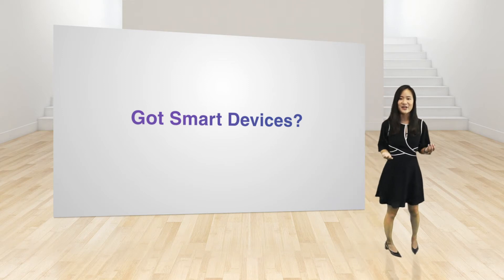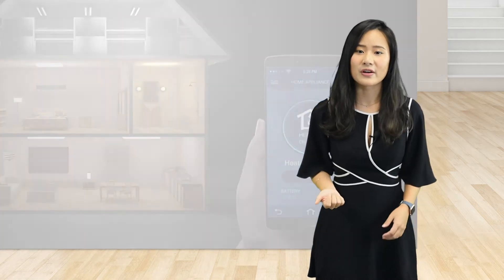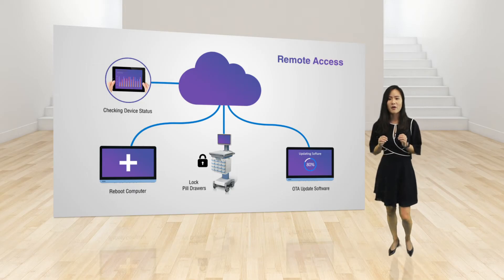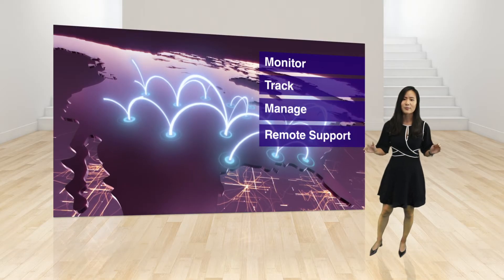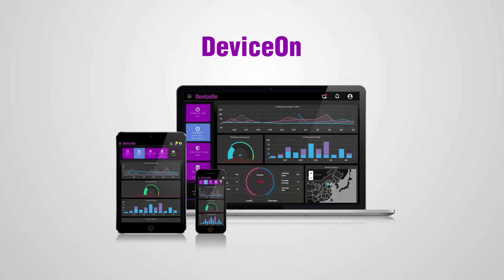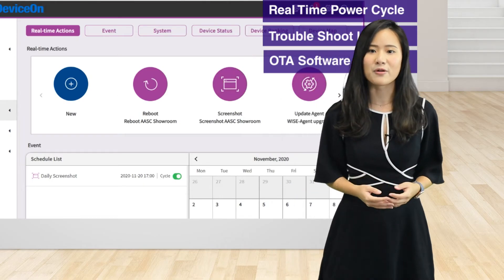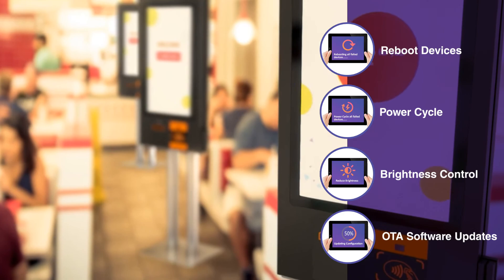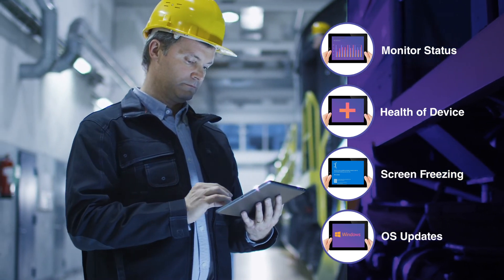Smart Devices with Advantech DeviceOn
DeviceOn makes it easy to onboard, visualize, operate, and manage your industrial IoT devices. Its easy-to-use interface allows you to monitor device health status, take real-time actions to power on/off, troubleshoot problems, and send software and firmware updates over-the-air (OTA) on-site and remotely at scale.